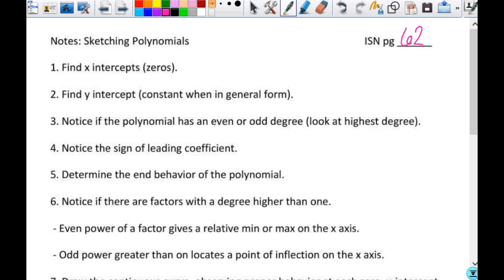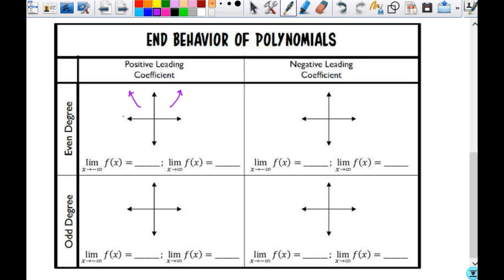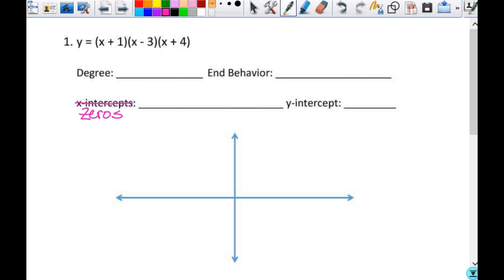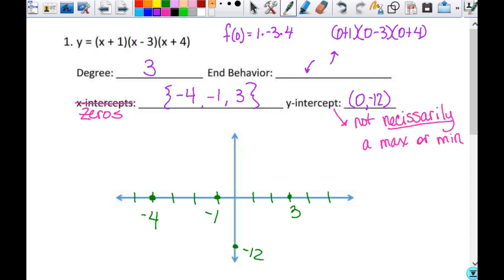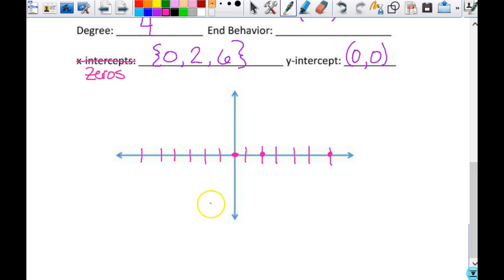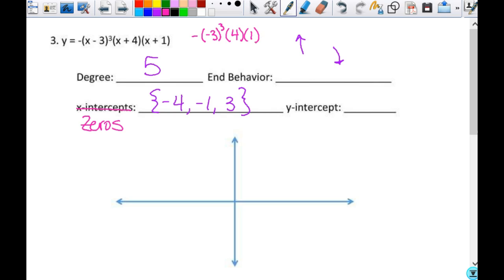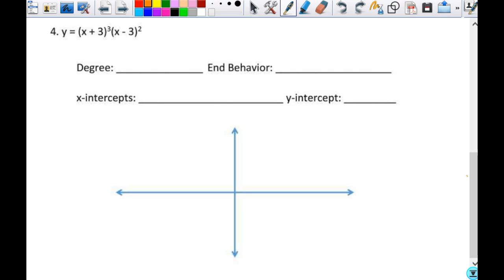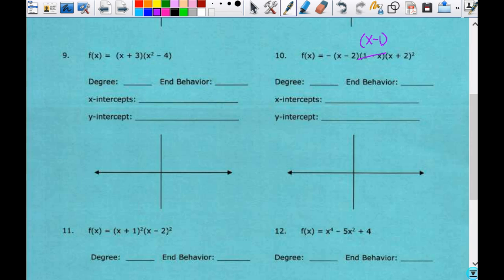Sketching Polynomials 2PC1718